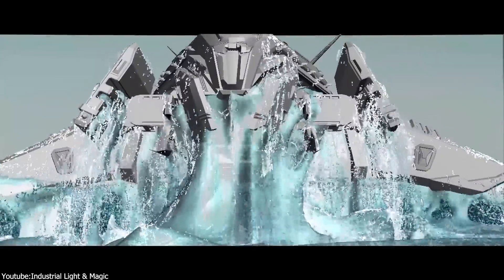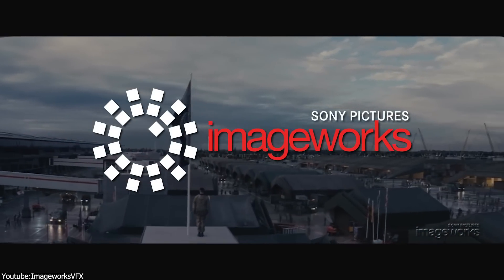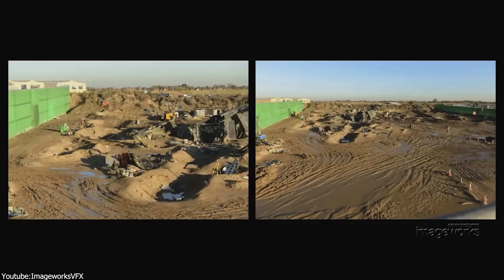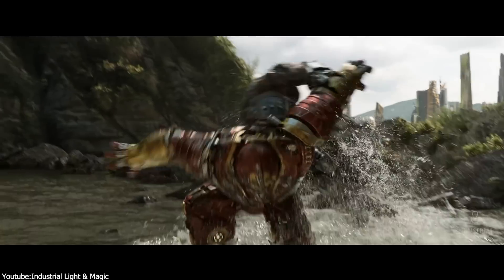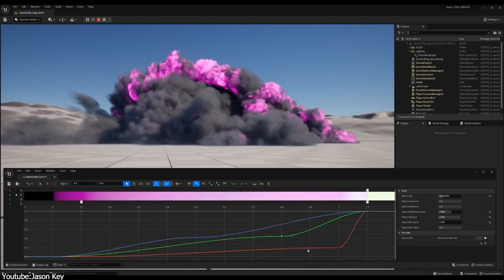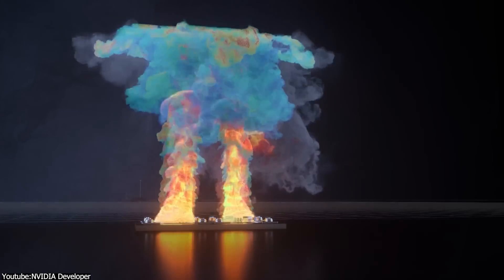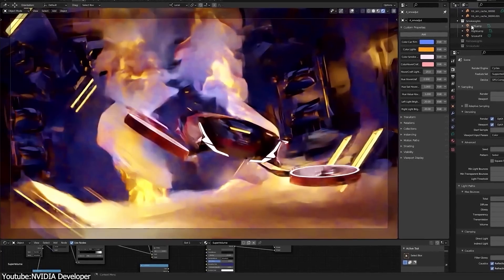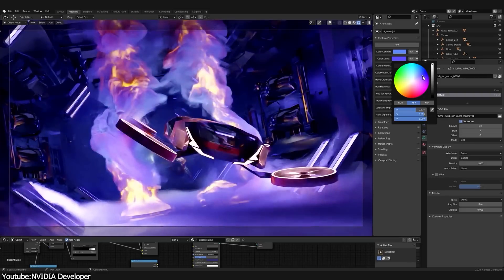This is How You Can Save Render Time in 3D | VDB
The VDB file format was first introduced by DreamWorks Animation in 2012 as a way to efficiently store and manipulate volumetric data for use in their animated films. And since then it became really popular and used by many VFX and animation studios. Let's discover it together in this video.

Productivity►:
Clean Panels